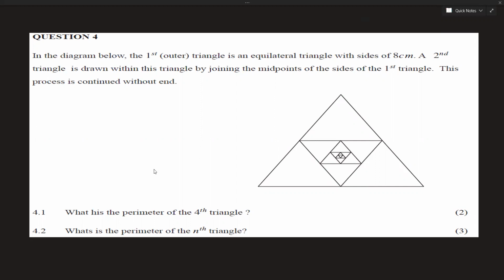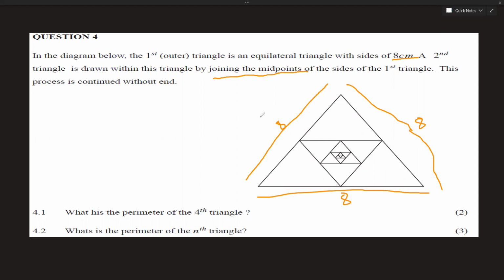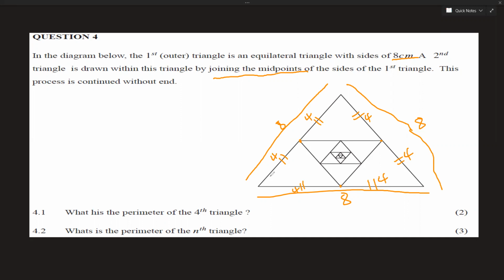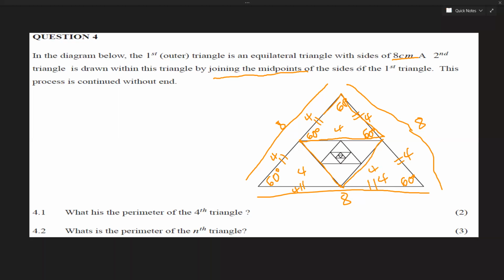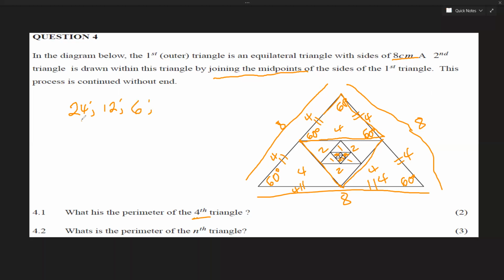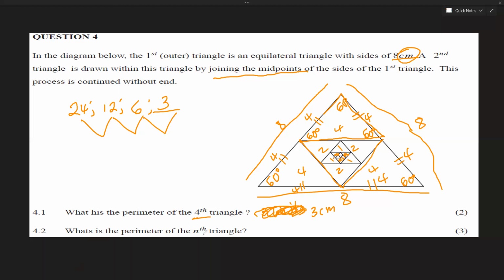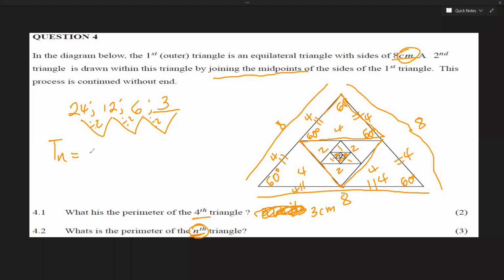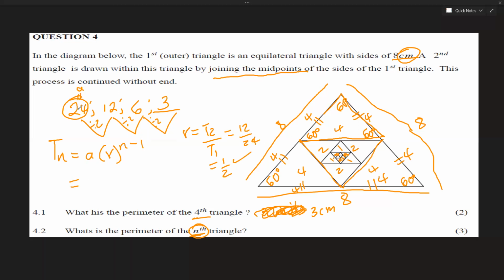Grade 11 &12 l Gauteng Control Test Term 1 2021 l Geometric pattern, series